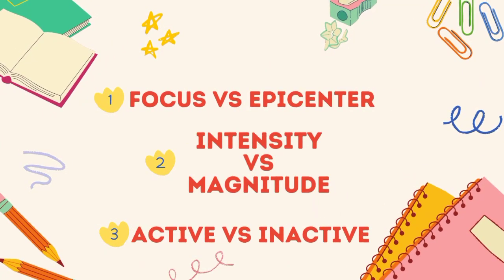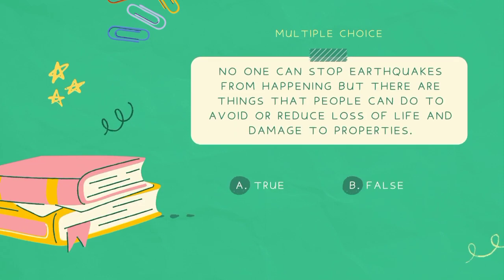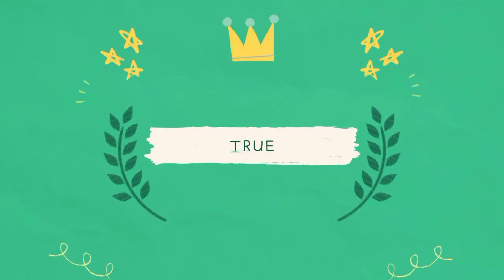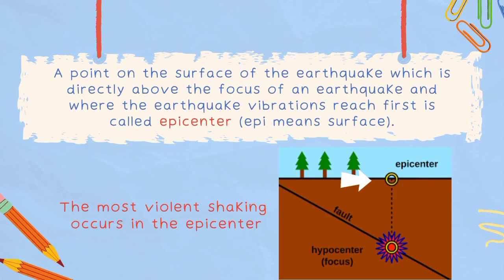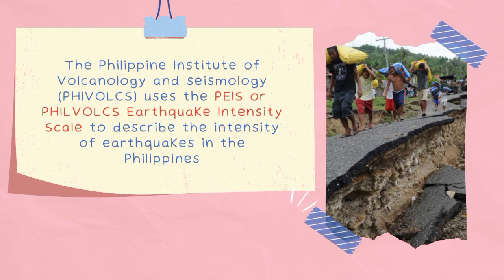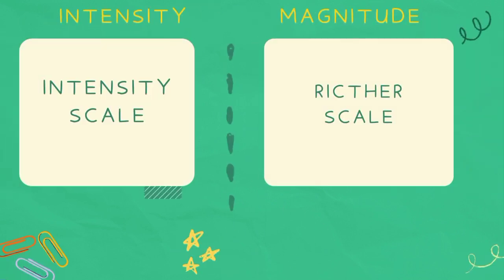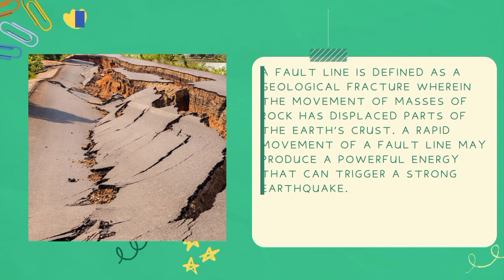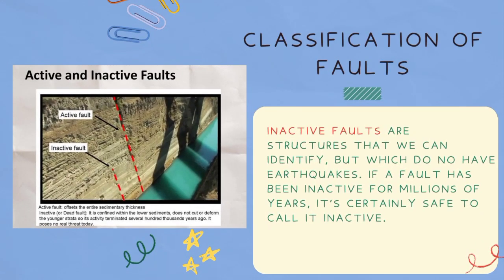The Quake Starts | Science 8 QUARTER 2 - WEEK 2-3